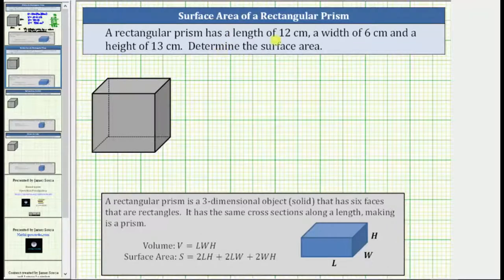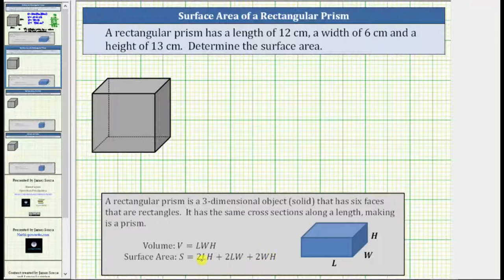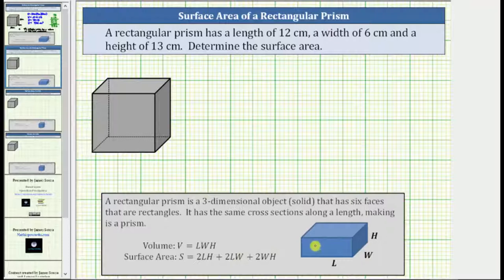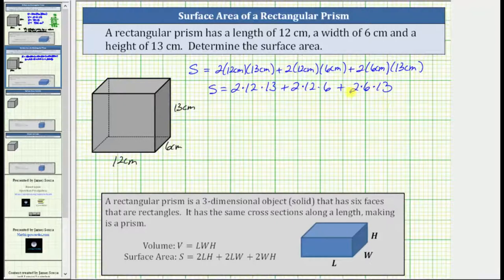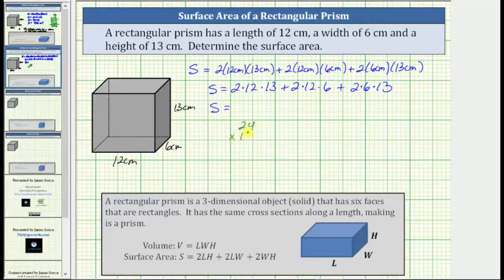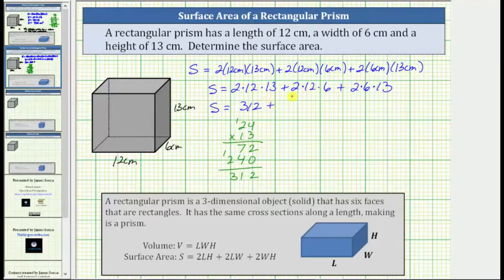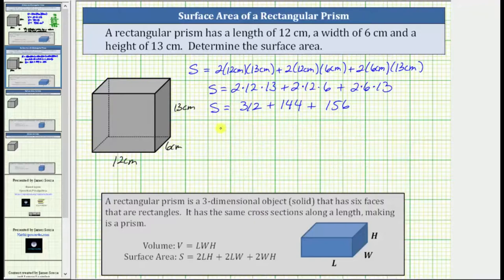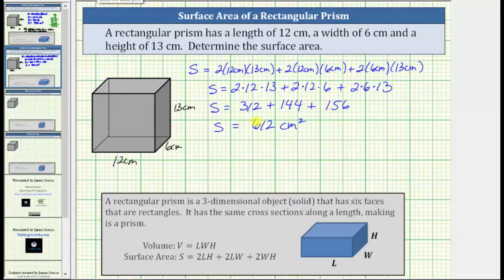Determine the Surface Area of a Rectangular Prism Whole Numbers